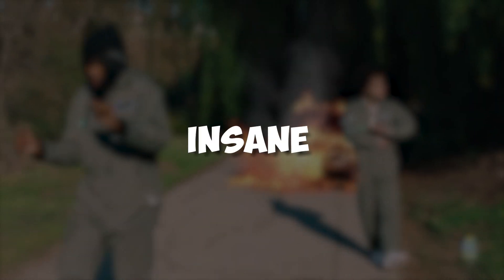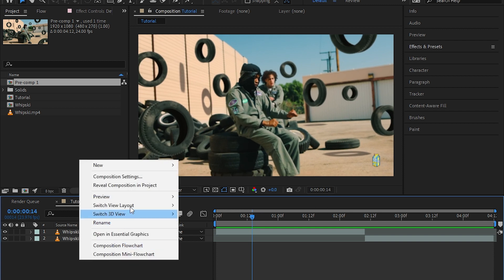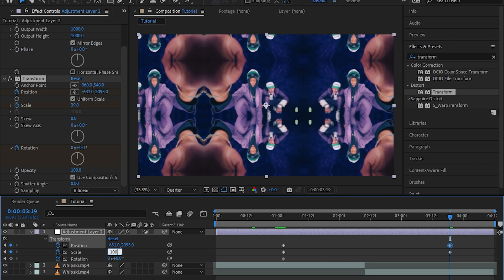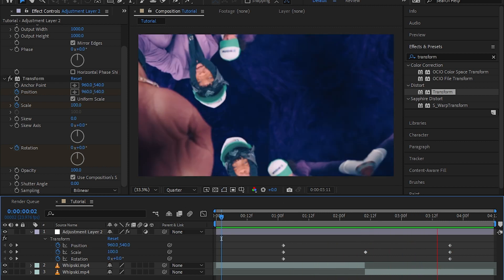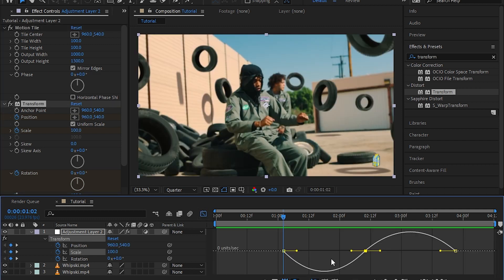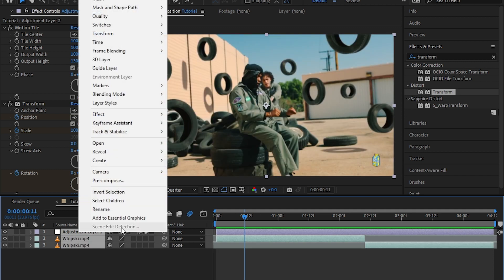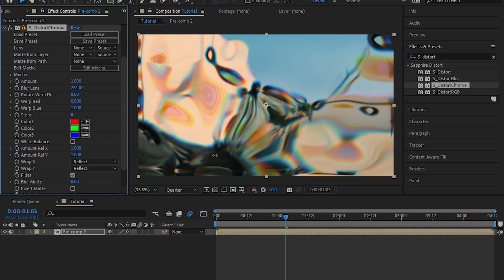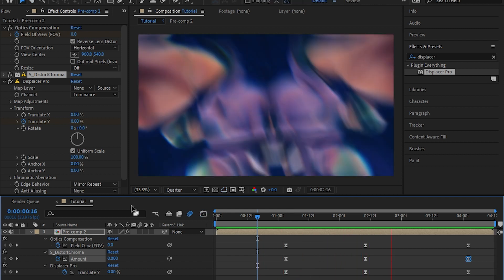INSANE SMOOTH WARP TRANSITION with in 2 MINUTES (After effects)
ULTIMATE GRUNGE BUNDEL 🔥 In this tutorial you will learn how to make INSANE SMOOTH WARP TRANSITION in 2 Minutes! (After effects)

Big Shoutout to dozefy For the background beat!